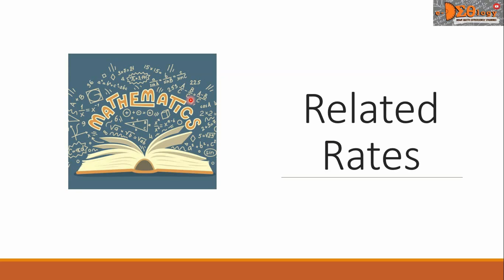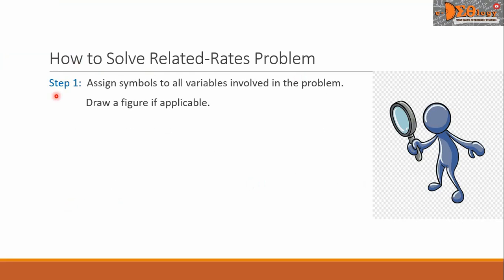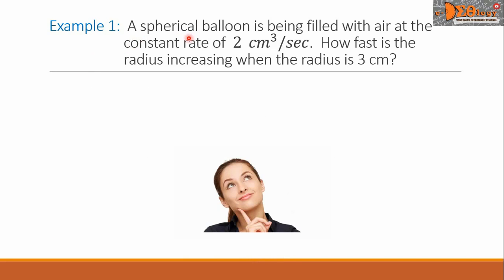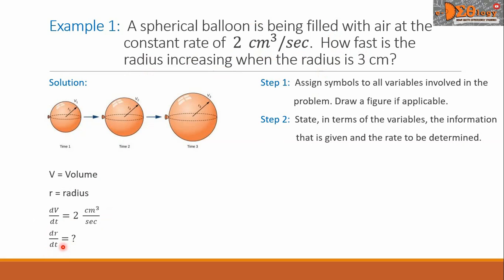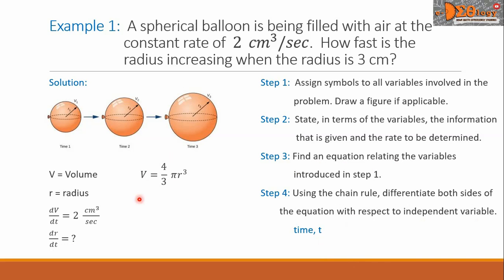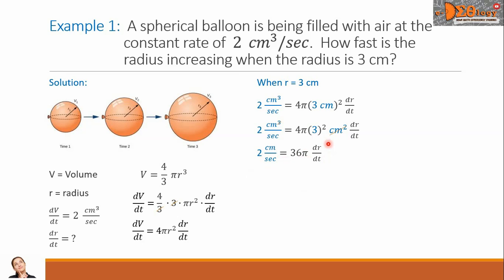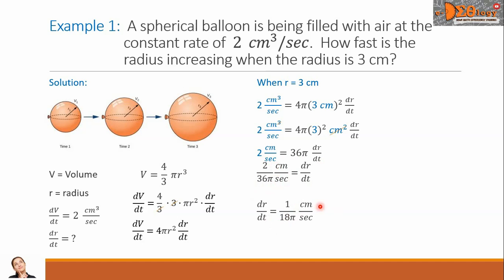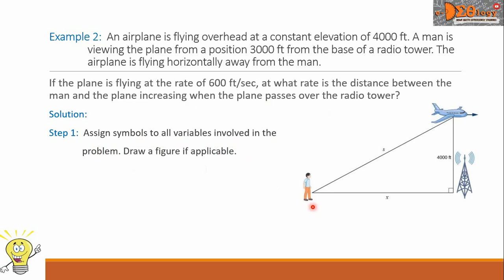Chapter 3.1 Related Rates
See playlist for Math videos:
-Basic Math
-Pure Math
-Applied Math
-Calculus I
-Calculus II
-Probability and Statistics for IT
-Algebra
-Trigonometry
-Analytic Geometry
-Differential Calculus
-Integral Calculus
-Probability and Statistics
-Elementary Mathematics